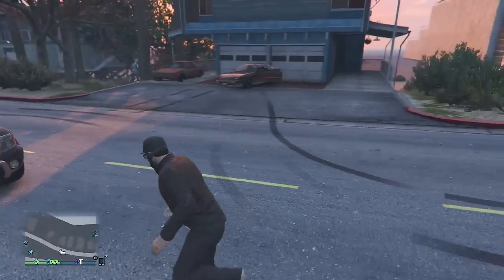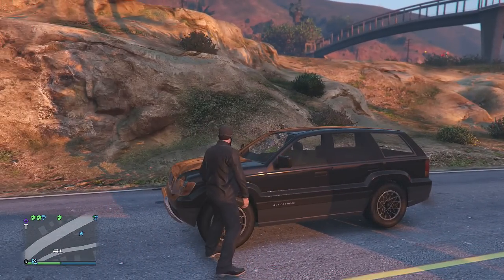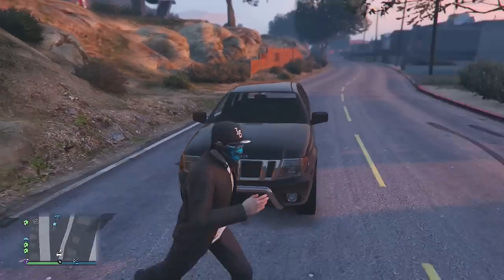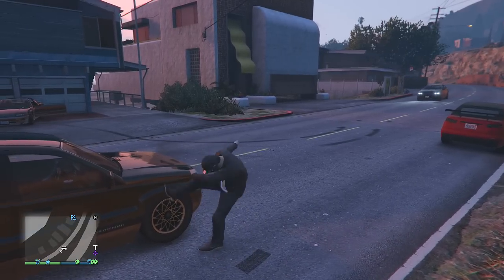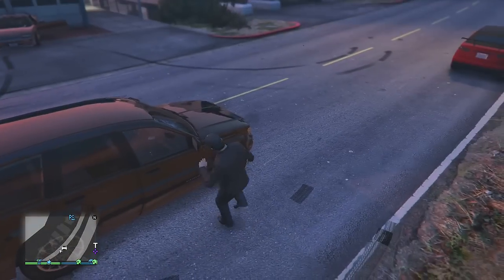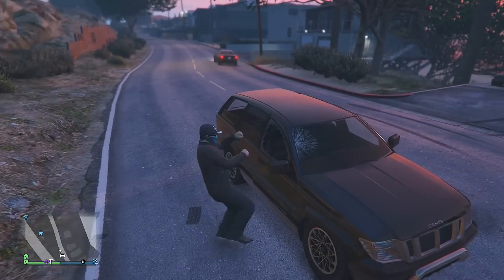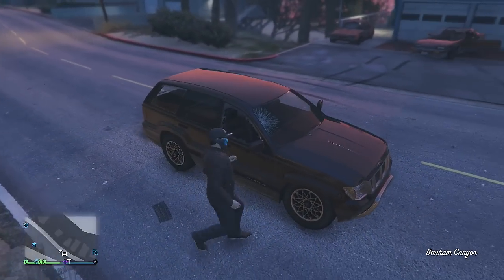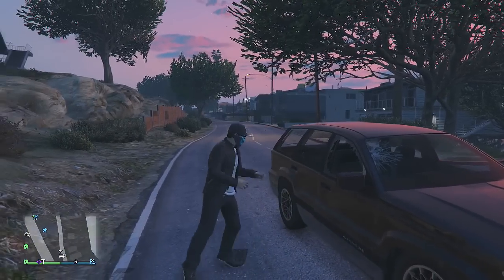NEW UPDATE!! DLC GLITCHES & CHALLENGES IN GTA 5! (GTA 5 ONLINE)